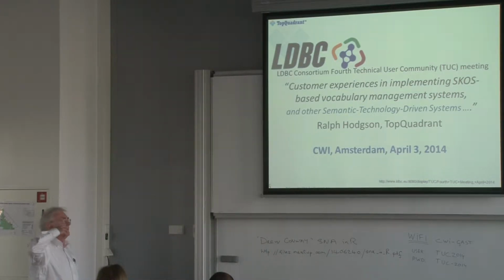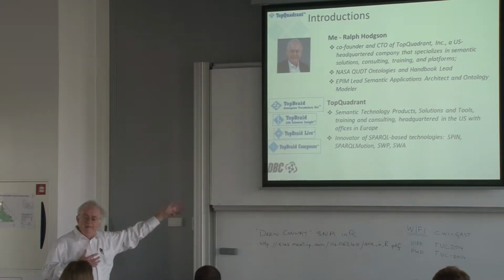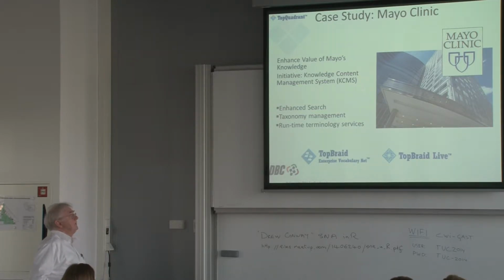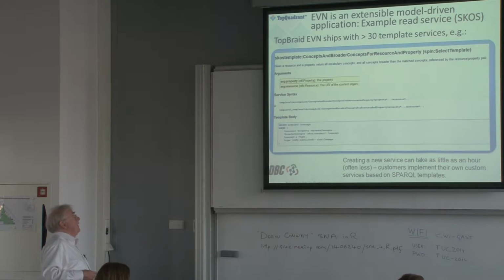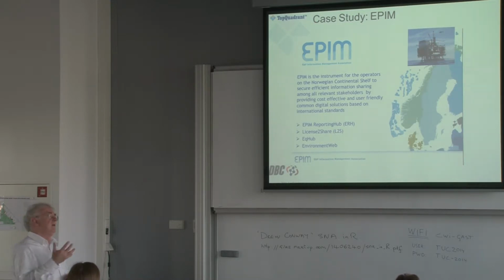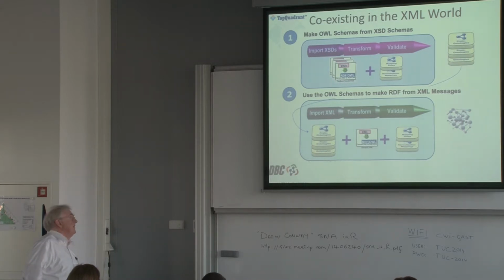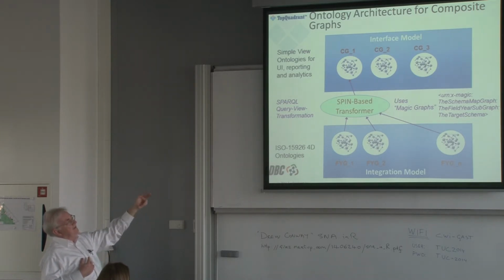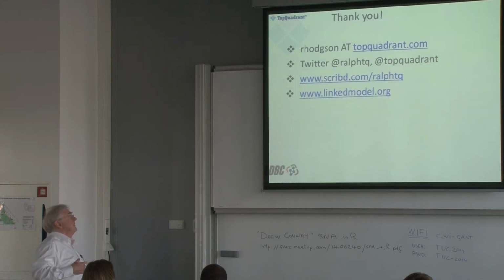LDBC - Customer experiences in implementing SKOS based vocabulary management systems - Ralph Hodgson